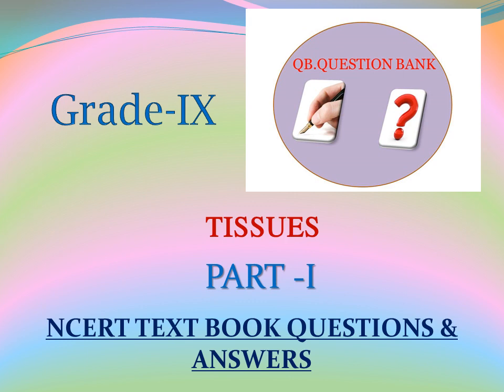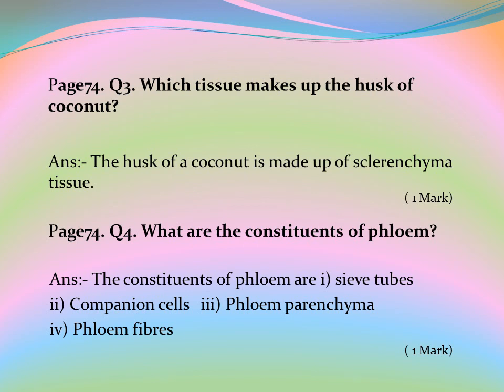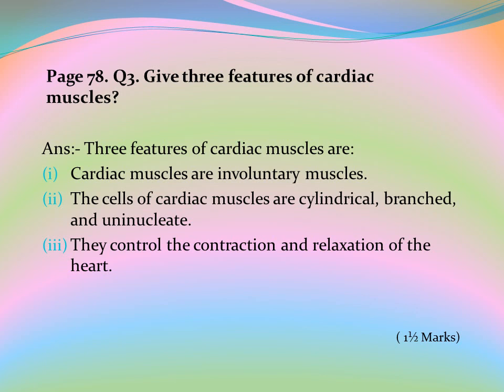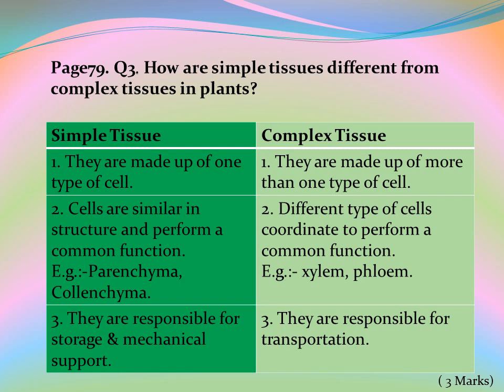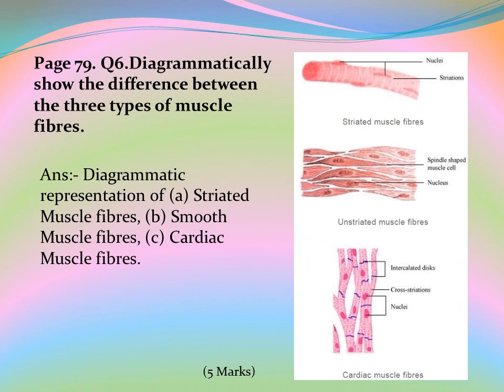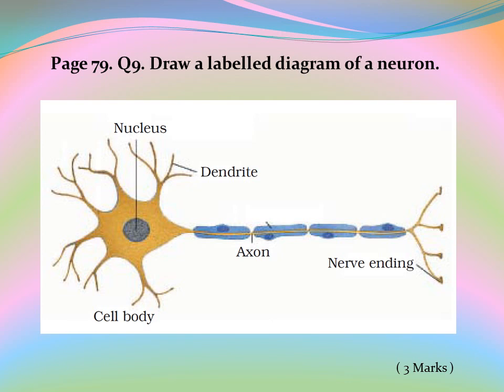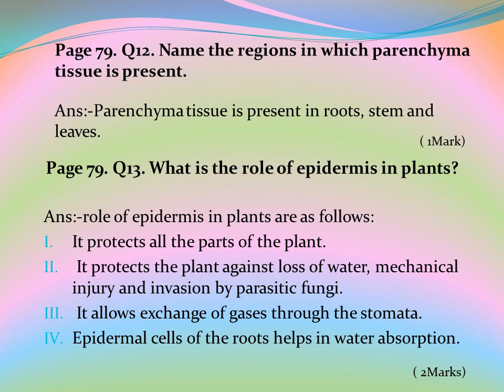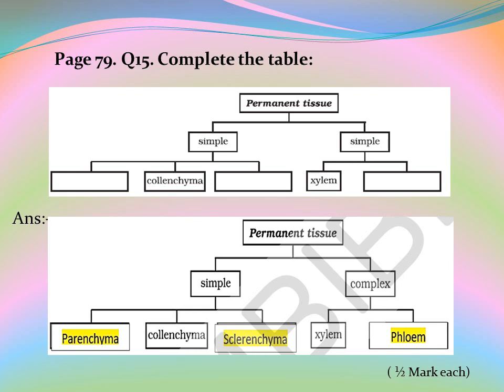Tissues – Part I- NCERT Questions and Answers - CBSE Class 9 Science - Chapter 6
This Question Bank is especially for students of 9th class from all CBSE schools and is based on the current curriculum of NCERT Science Text book.
CBSE Class 9 Science-Chapter 6 – Tissues – Part I - NCERT Questions and Answers

CBSE Class 9 Science-Chapter 5 – The Fundamental Unit of Life – Part I - NCERT Questions and Answers -check this link

For CBSE Class 9 Science-Chapter 5 – The Fundamental Unit of Life – Part II -  Questions and Answers-- check this link

For CBSE Class 9 Science-Chapter 4 – Structure of the Atom – Part I - NCERT Questions and answers-- check this link

 For CBSE Class 9 Science-Chapter 4 – Structure of the Atom – Part II -  Questions and Answers-- check this link

For CBSE Class 9 Science-Chapter 3 – Atoms & Molecules– Part I - NCERT Questions and answers-- check this link

For CBSE Class 9 Science-Chapter 3 - Atoms & Molecules – Part II - Questions and answers-- check this link

For CBSE Class 9 Science-Chapter 2 - Is matter around us pure – Part I - NCERT Questions and answers-- check this link

For CBSE Class 9 Science-Chapter 2 - Is matter around us pure – Part II - Questions and answers -check this link

For 9th Class Science NCERT Solutions -Chapter 1 - Matter in our Surroundings- check this link

For 9th Class Science -Chapter 1 - Matter in our Surroundings- Questions & Answers -check this link-